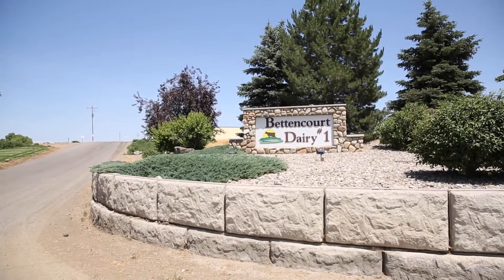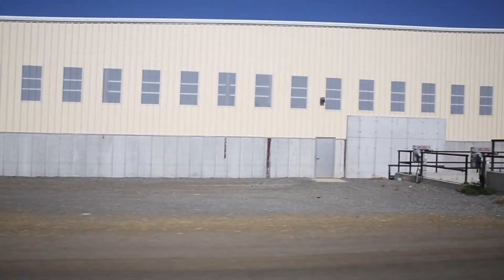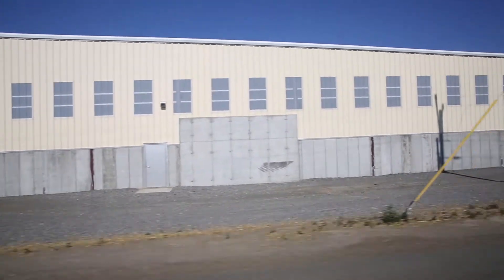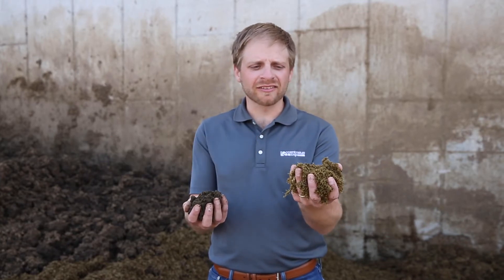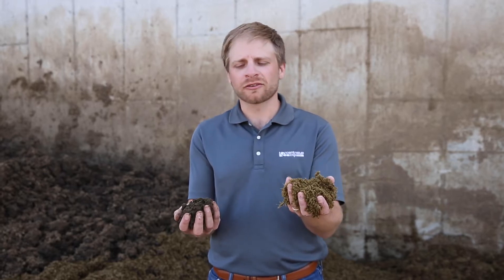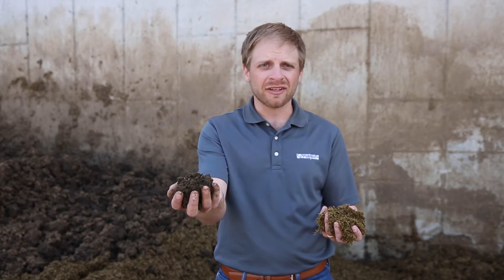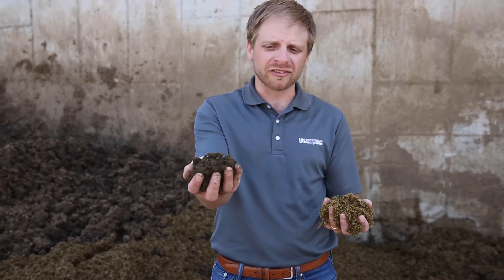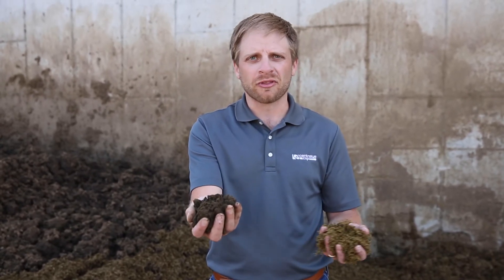Reduce Lagoon Dredging at a Dairy Farm with a CS26-4DT Centrifuge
The Centrisys CS26-4DT centrifuge removes the manure fines that previously went into lagoons at Bettencourt Dairy in Wendall, Idaho.